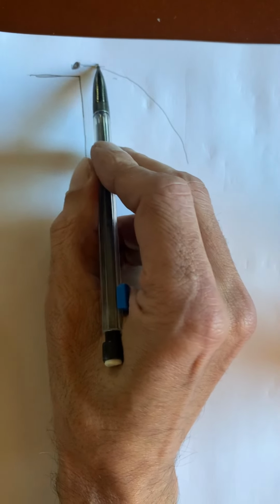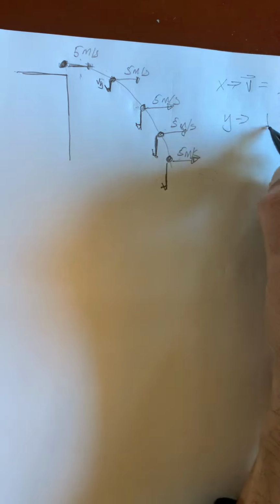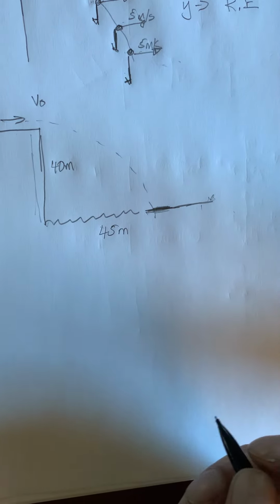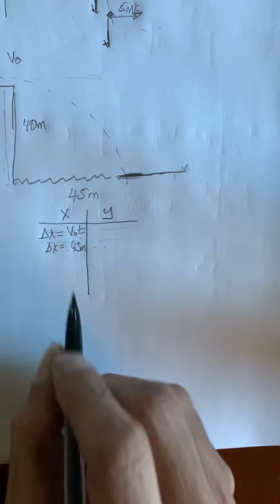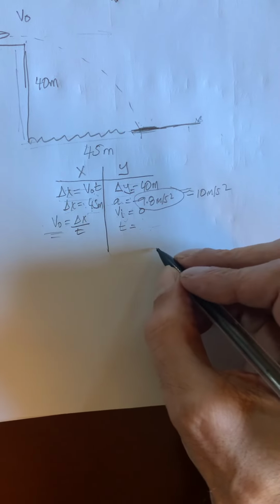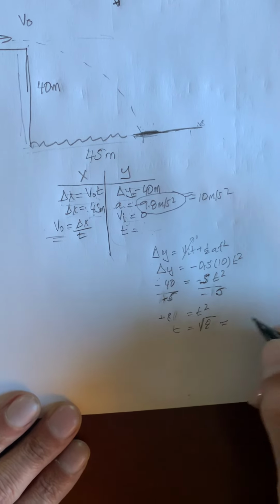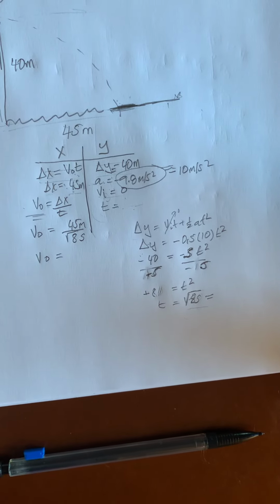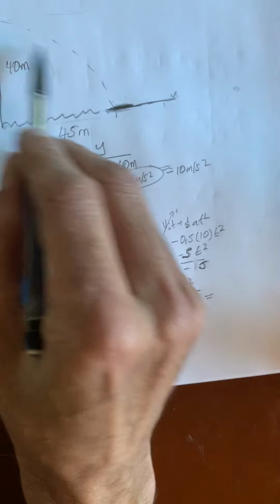Horizontal Projectiles 01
Intro to horizontally launched projectiles